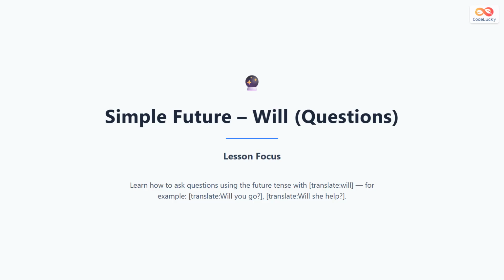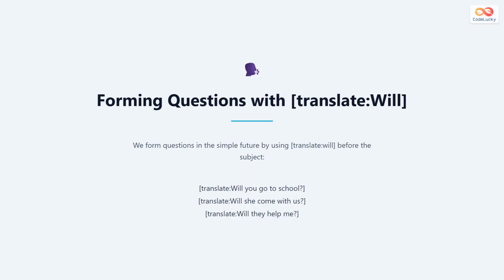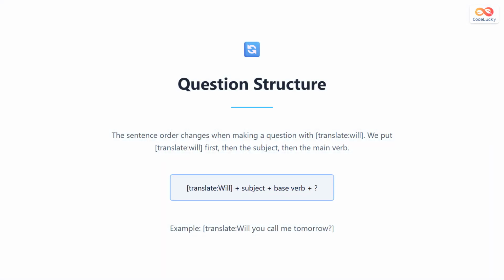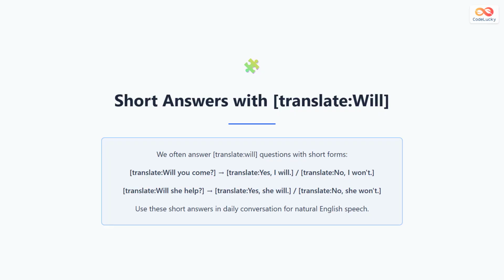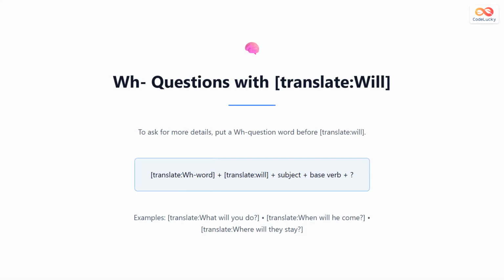Simple Future Tense with Will – Learn How to Ask Questions in English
💬 Learn how to ask questions using the Simple Future Tense with 'will' in English!

In this lesson, you will master how to form questions like 'Will you go?' and 'Will she help?' You’ll also learn the correct word order, how to use Wh- question words such as 'what' and 'where', and how to give short answers like 'Yes, I will' or 'No, I won’t'.

Perfect for beginners, this full English learning class will help you speak naturally about the future. Practice along with examples and build your confidence in speaking correct English sentences.

🧠 Improve your grammar, pronunciation, and fluency step by step!

Chapters:
00:00 - Simple Future – Will (Questions)
00:18 - Forming Questions with Will
00:40 - Question Structure
01:02 - Examples of Questions
01:24 - Short Answers with Will
01:45 - Wh- Questions with Will
02:06 - Practice Examples
02:26 - Review: Will Questions
02:49 - Outro